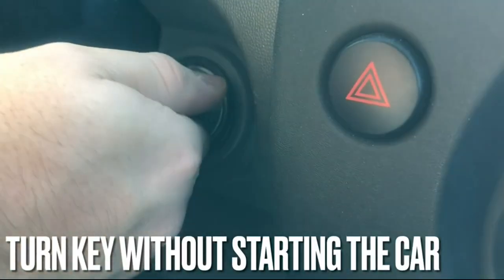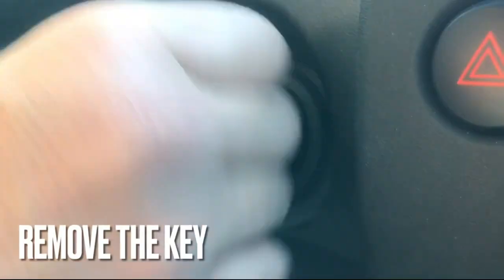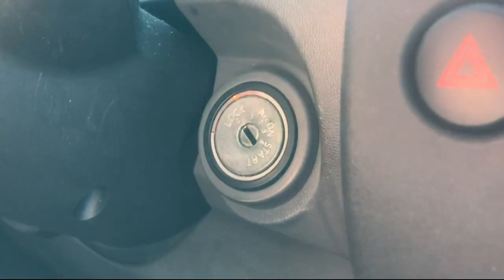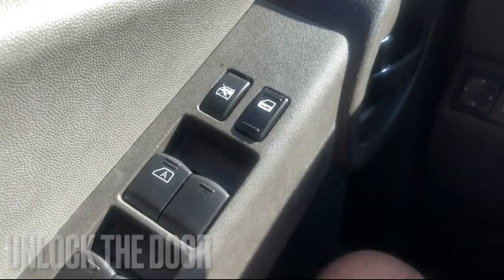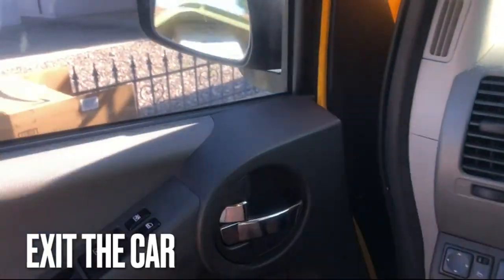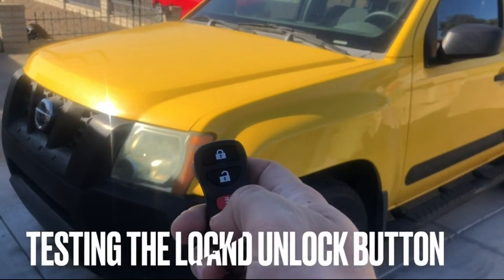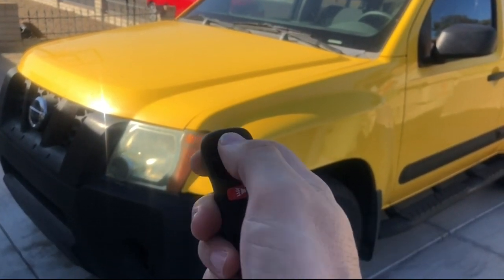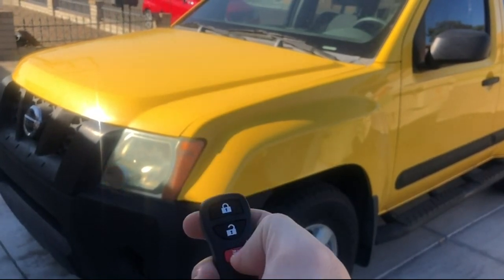Review USARemote Key Fob Keyless Entry Remote fits Nissan Frontier Armada Murano Pathfinder Quest Se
USARemote Key Fob Keyless Entry Remote fits Nissan Frontier Armada Murano Pathfinder Quest Sentra Titan Versa Xterra / Infiniti QX4 FX35 FX45 (KBRASTU15), Set of 2